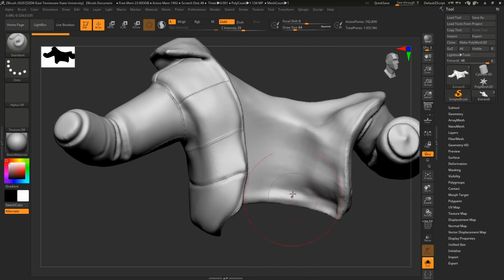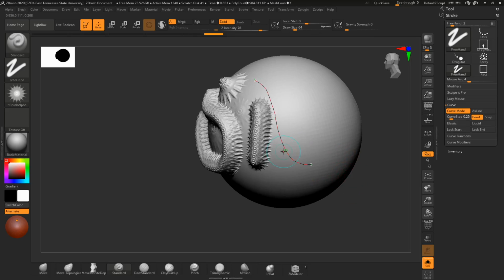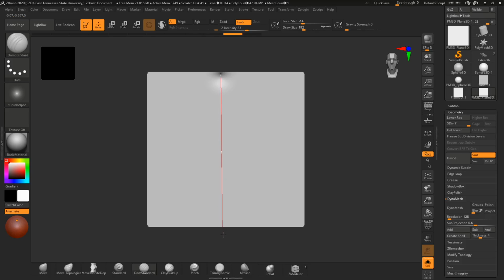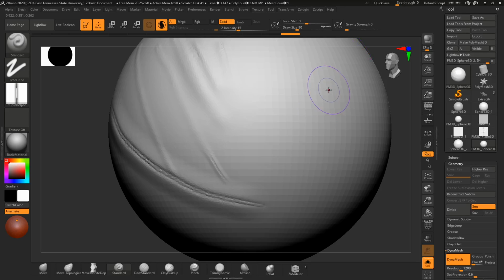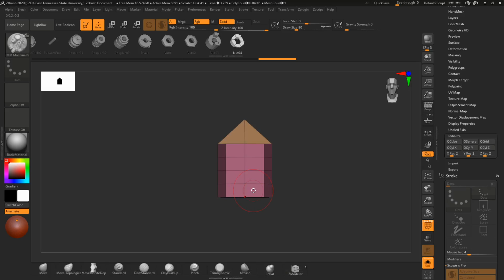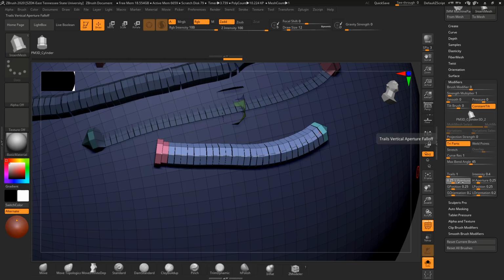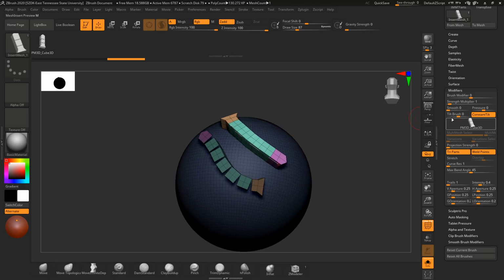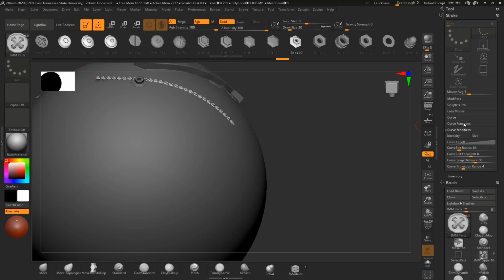DIGM3110F20 WK10 Alpha CurveBrush